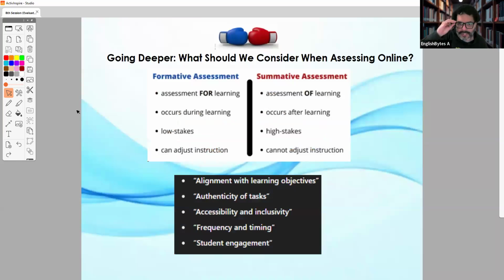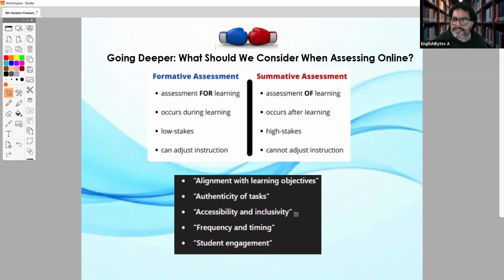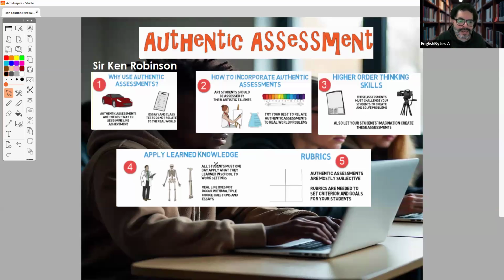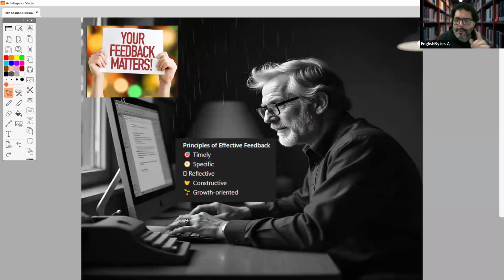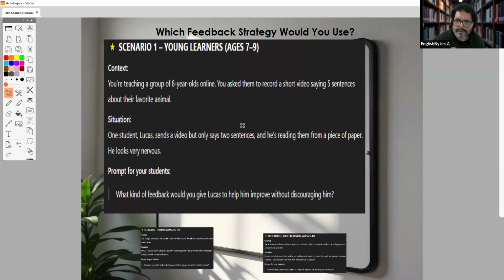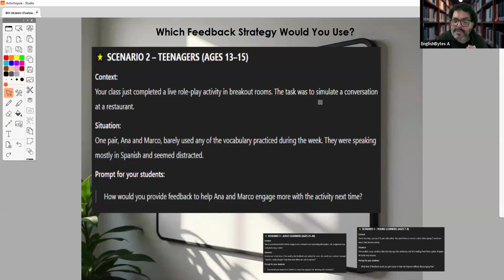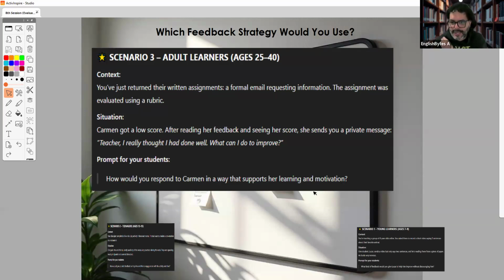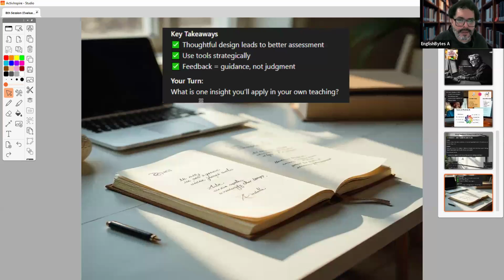8th Session: Effective Online Assessment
En esta oportunidad, trabajamos con las formas de dar feedback a nuestros estudiantes.